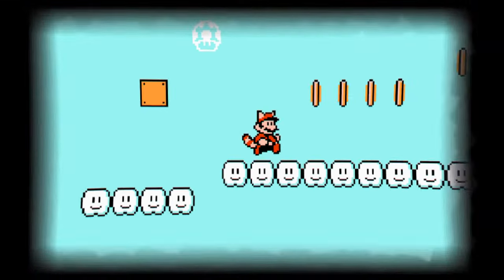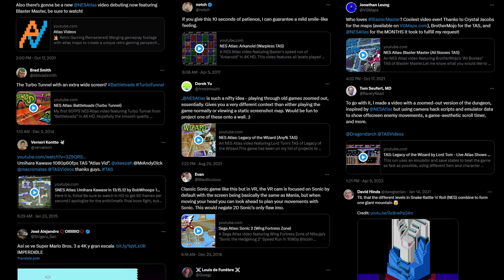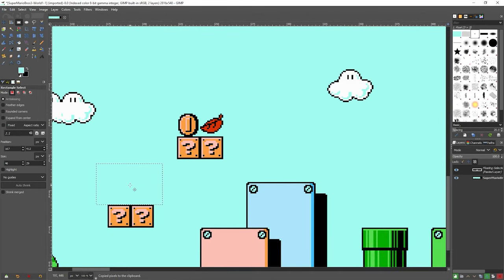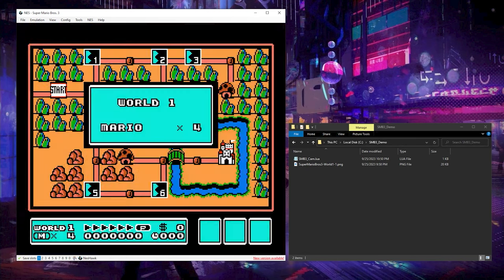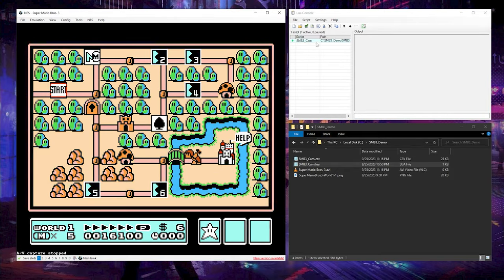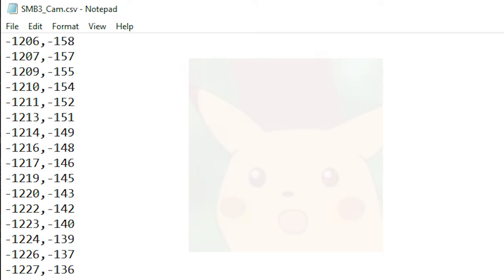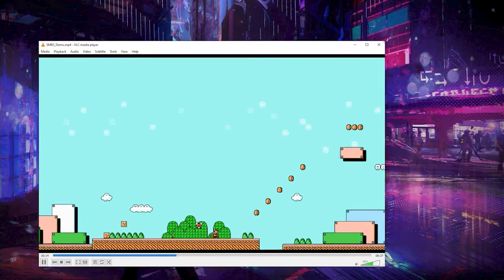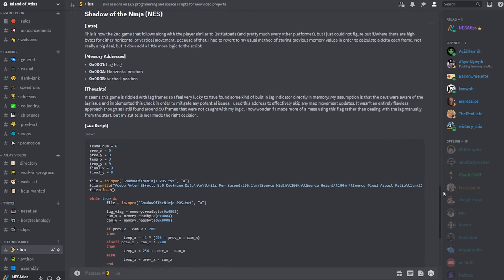How to create Atlas Videos with After Effects 🧙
Here are my 3 basic steps to create an Atlas Video with After Effects 🥳